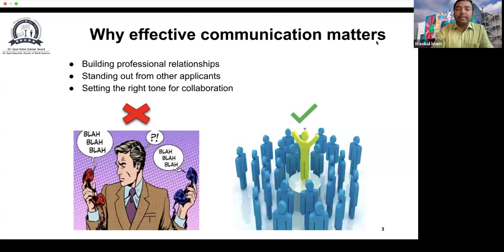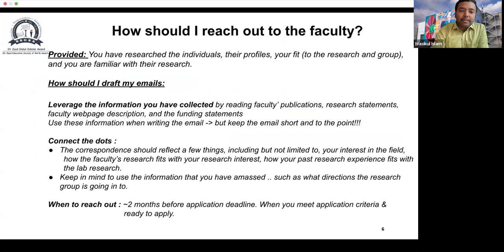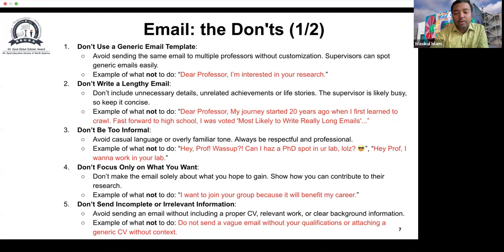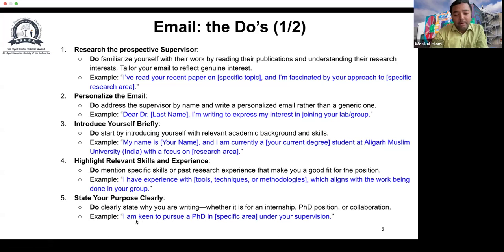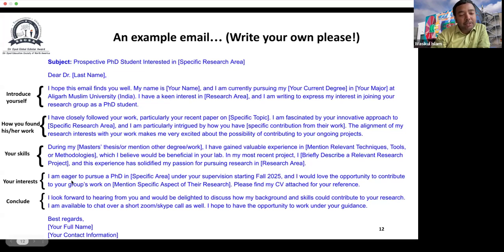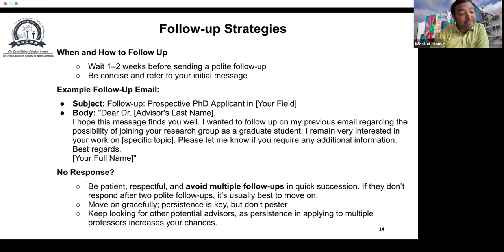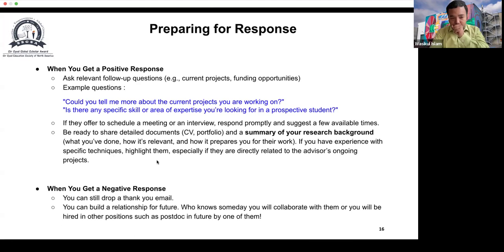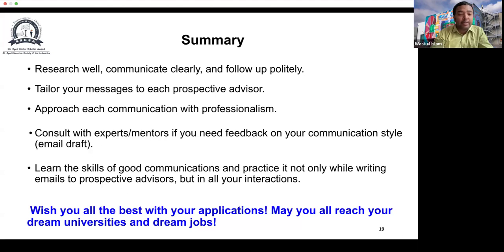Effective communications with prospective advisors for grad school applications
Welcome to the Sir Syed Global Scholar Award (SSGSA) workshop.

In this informative session, we aim to assist students by providing essential tips on writing emails (contacting) to prospective advisors.

It was a pleasure to have Dr. Wasikul Islam as the speaker for this session. He is a Research Associate at the University of Wisconsin-Madison (USA) and a Visiting Researcher at SLAC Lab / Stanford University (USA).

Join us as our experienced speakers share their insights, study techniques, and firsthand experiences to help you succeed in your journey to graduate school. Don't miss this opportunity to gain valuable advice and boost your test preparation efforts!